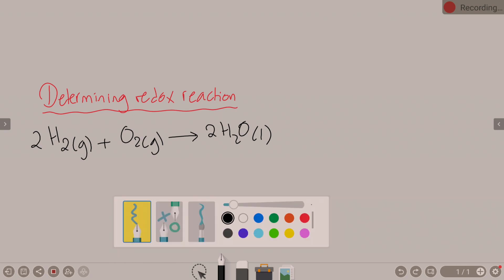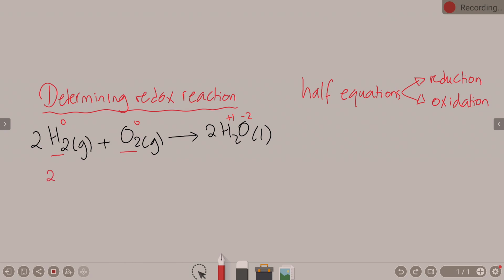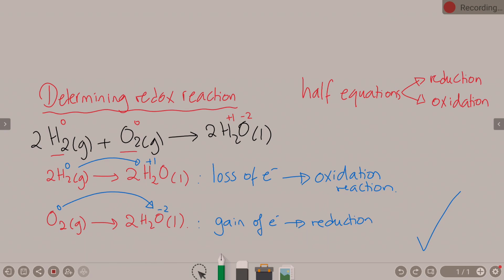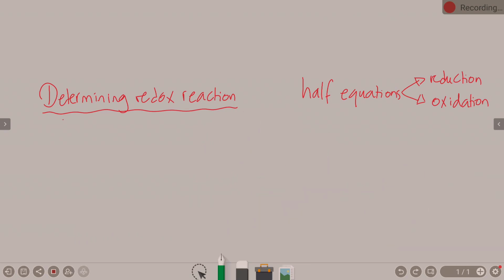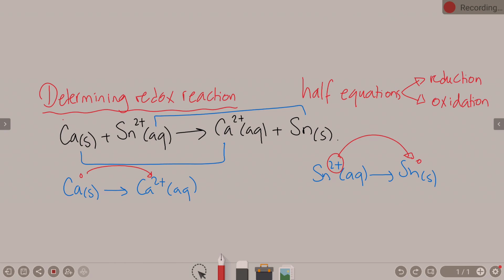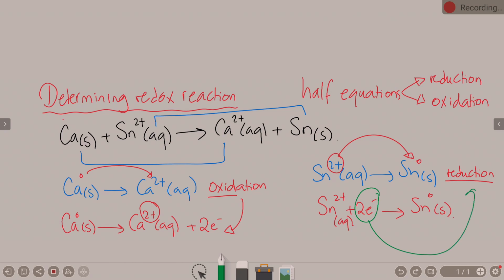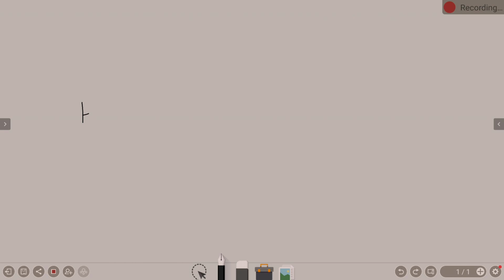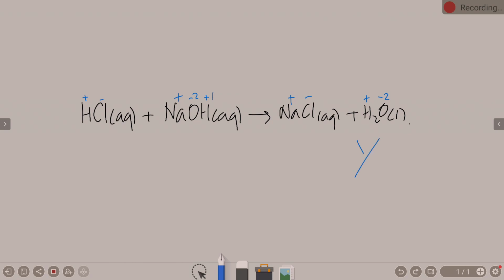Detemining redox reactions